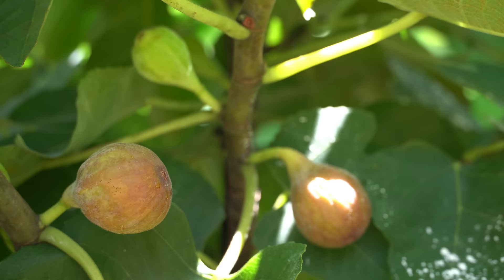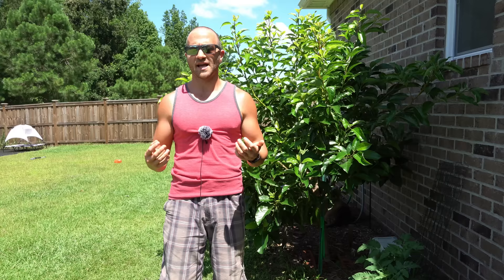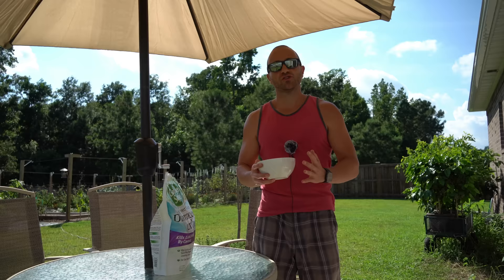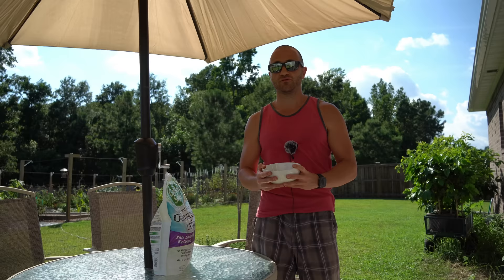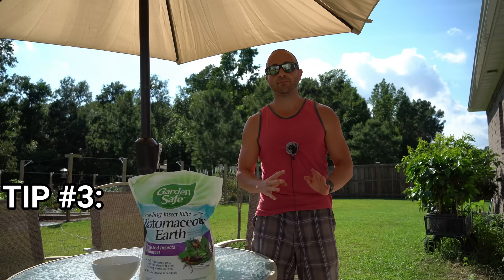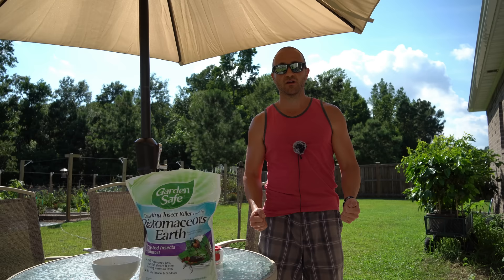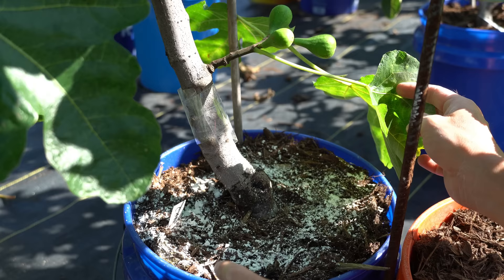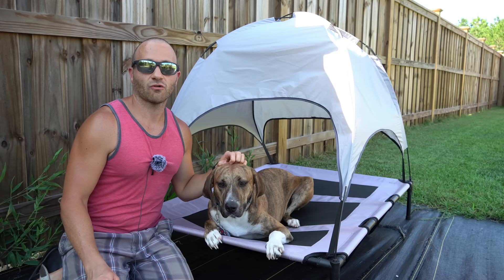Keep ANTS OFF FRUIT TREES With Three Simple Tricks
It can be a challenge to keep ants off fruit trees for many gardeners.  Ants have a keen sense of smell, so once they find a source of food, ant control can be difficult. This video will show you how to get rid of ants by creating an ant barrier around the fruit trees in your garden using organic pest control methods.  The three simple tricks shown in this video eliminated the ant problem in my garden and have provided total garden ant control.  I have not had an ant on my fruit trees since, and they may help you keep ants out of the garden, too!

The gardening tips in this video work on fruit trees in ground, fruit trees in pots and fruit trees in containers, so even ants in potted plants can be repelled.

In this video, I show you how to use coffee grounds and diatomaceous earth as ant repellent to keep ants away from plants and keep ants away from your garden.  In addition, an ingenious third tip provides insect control for longer periods of time.

These ant repellent tips will help keep ants out of the garden and off fruit trees when applied regularly. If you have any questions about insect control, how to get rid of insects, or any questions about gardening in general, please ask them in the comments below!

6.5 Inch Hand Pruner Pruning Shears

34.1°N Latitude
Zone 8A